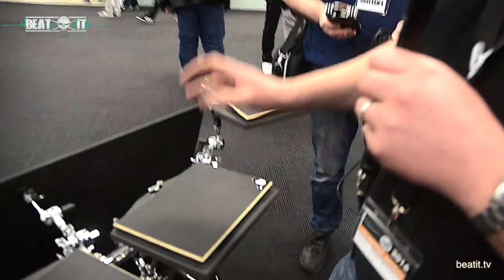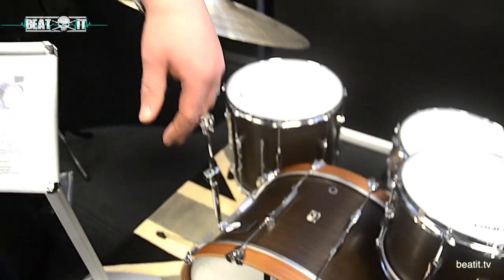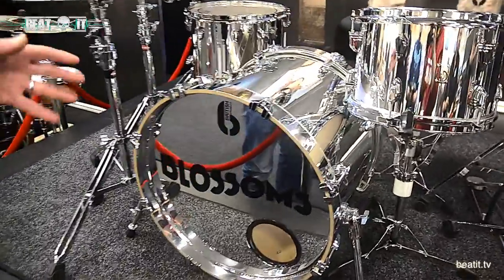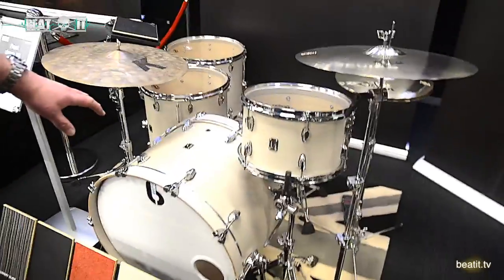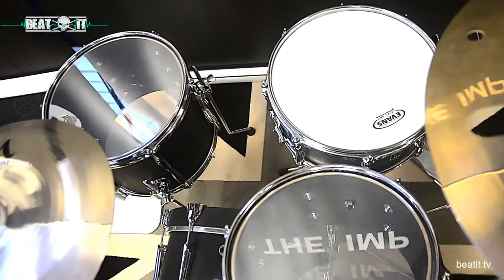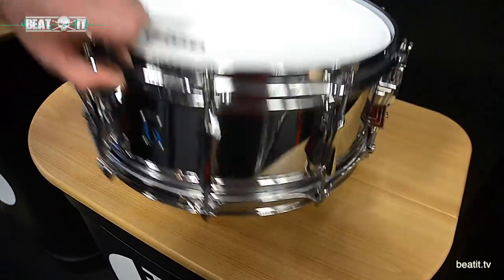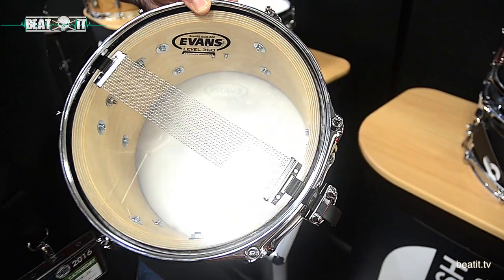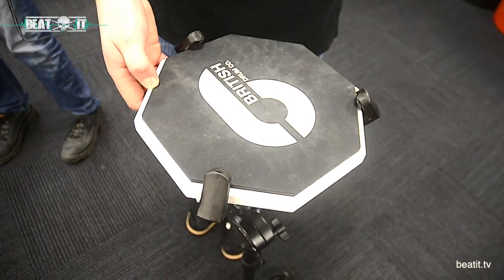BeatIt at London Drum Show 2016: British Drum Co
The BeatIt team visits the booth of British Drum Company at LDS 2016. Our host is Keith Keough - the company's founder. Enjoy!